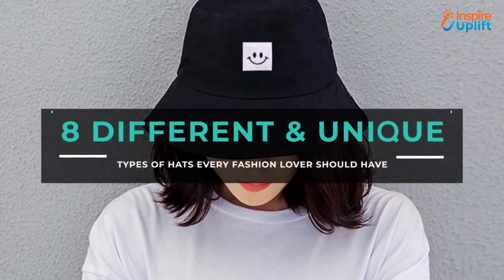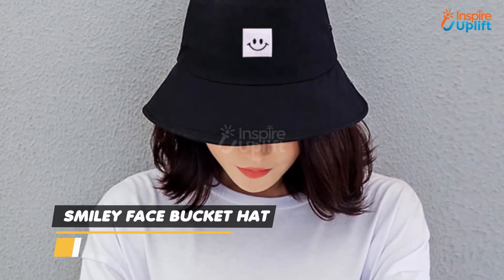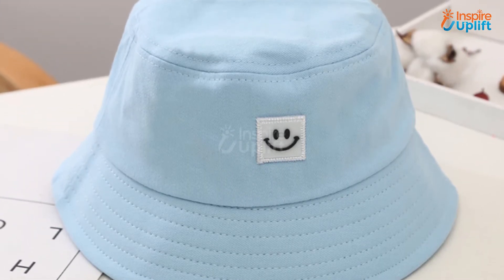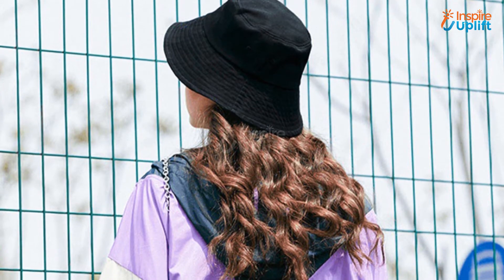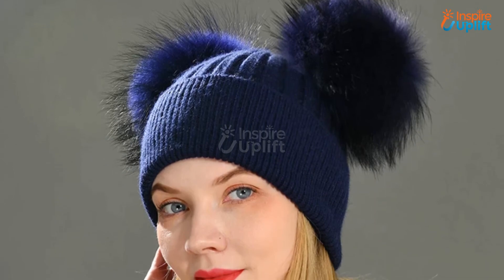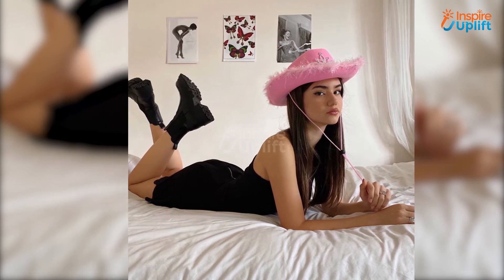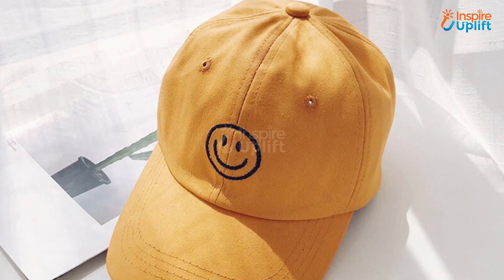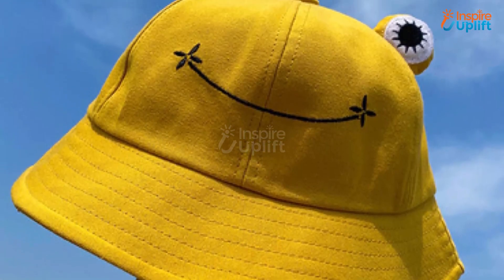8 Different & Unique Types Of Hats Every Fashion Lover Should Have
These are the unique and different types of hats you can wear all day to let others know how fashion-savvy you are: